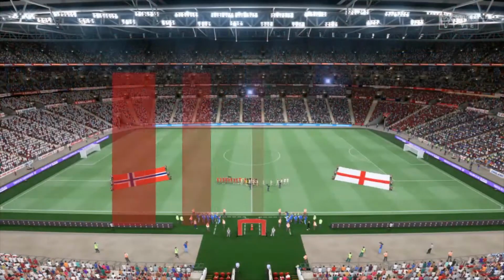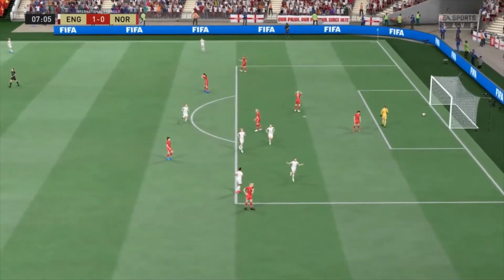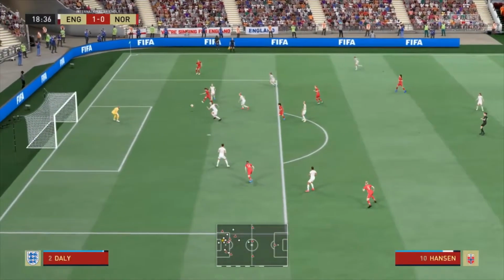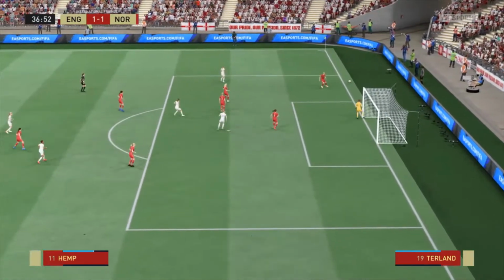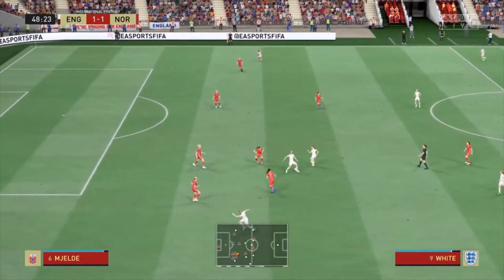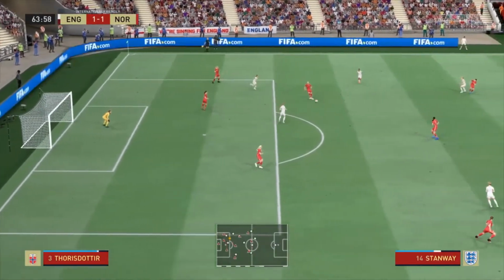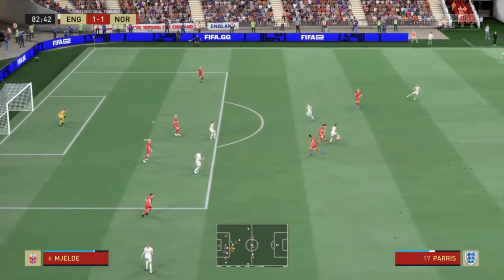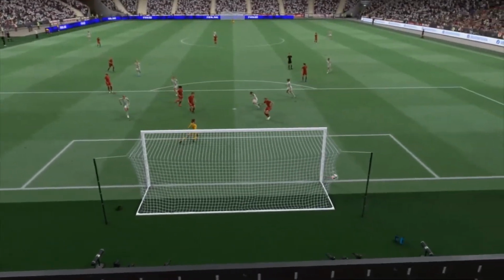FIFA 22 | England v Norway (Women's International)